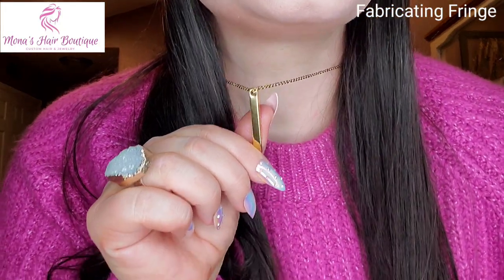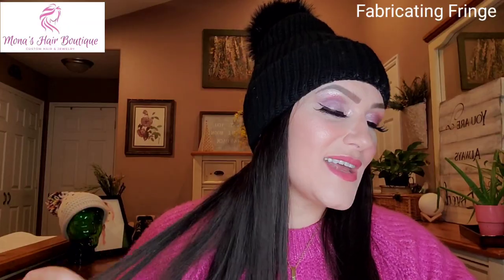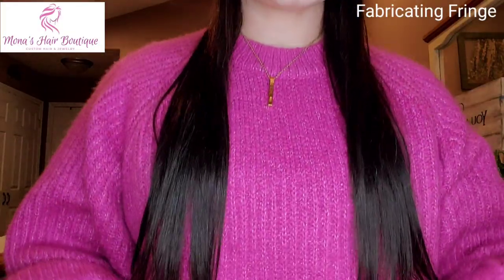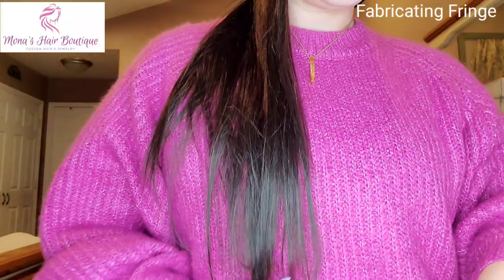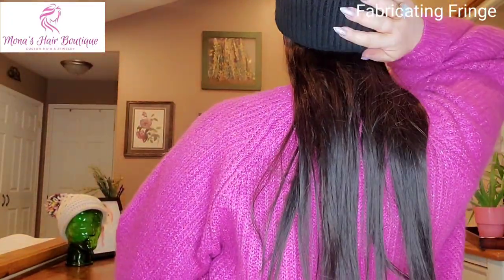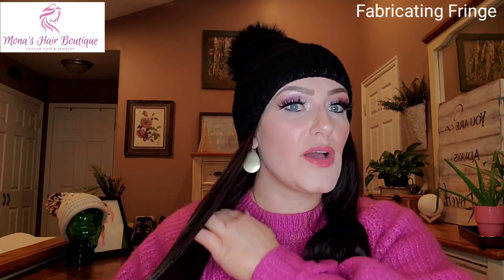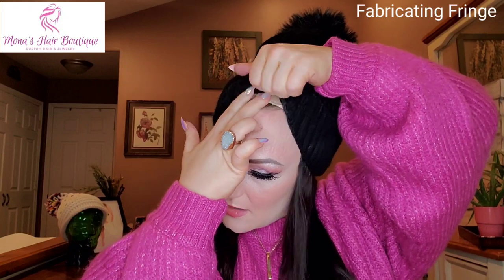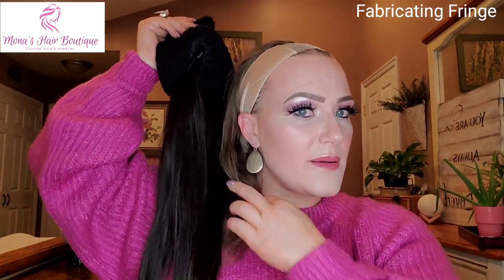Beanie Wig / Hat Hair - Mona's Hair Boutique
Hello all!

I am sharing this super cute, warm and cozy beanie wig from Mona's Hair Boutique!

This is beautiful unprocessed extensions on a soft plush beanie... perfect for those cold winter days, and sooo convenient!

color is Havana Brown
18-20 inches.

The color, density, and length can all be customized!

Mona will work one on one with you to get you what your looking for.

She offers wigs, toppers, extensions and various hair pieces and additions!

Also check out her Jewelry page and website for gorgeous accessories. I did a video on the bar necklace I'm wearing in this video... just one post back!